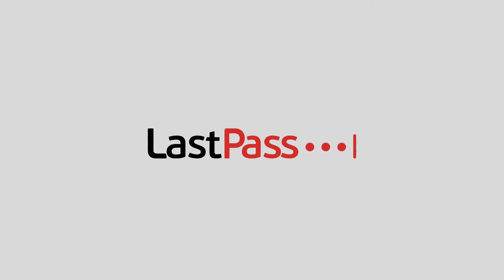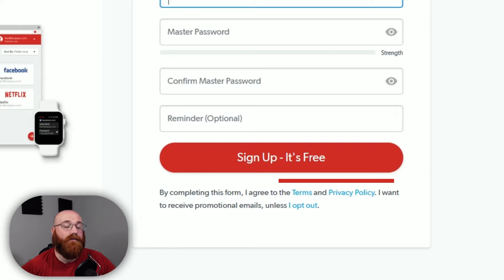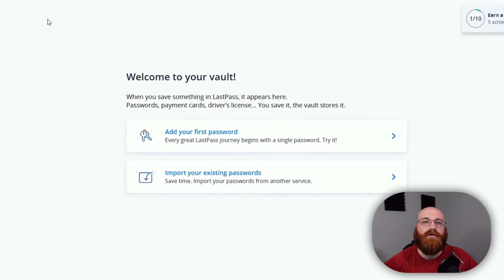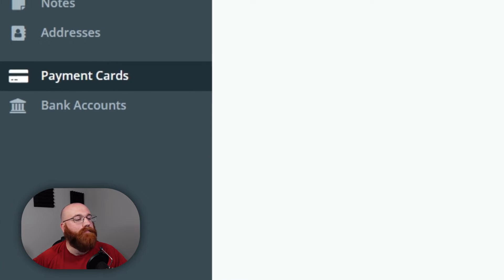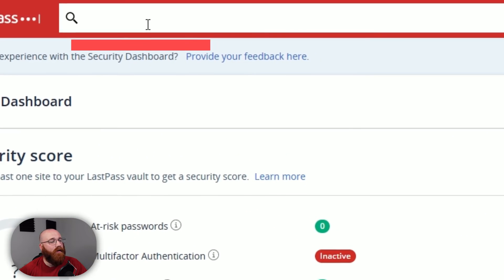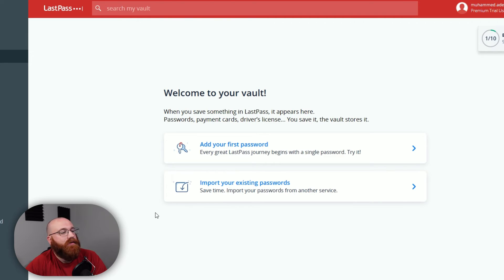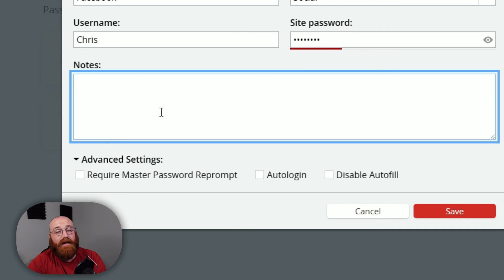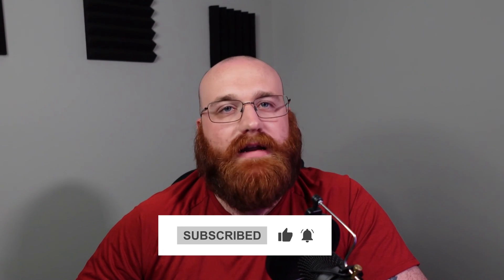LastPass Tutorial For Beginners | How To Use LastPass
This is my video tutorial on LastPass for beginners. I cover the most basic functions.

How To Use LastPass - LastPass Tutorial For Beginners